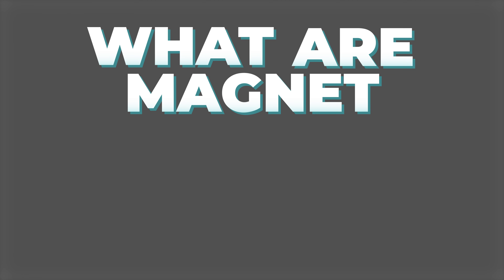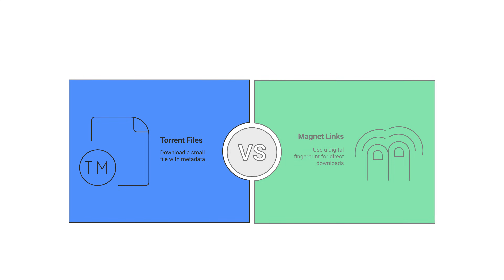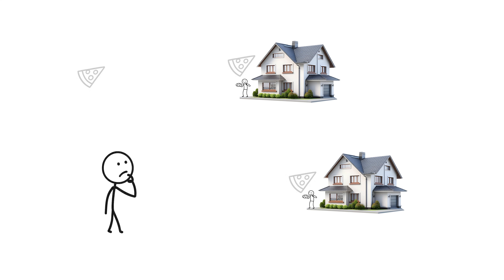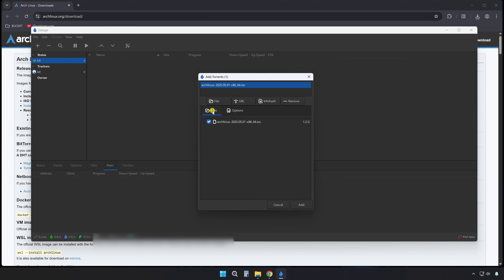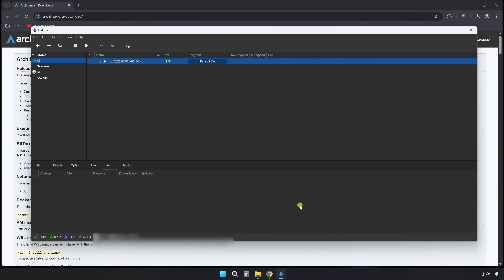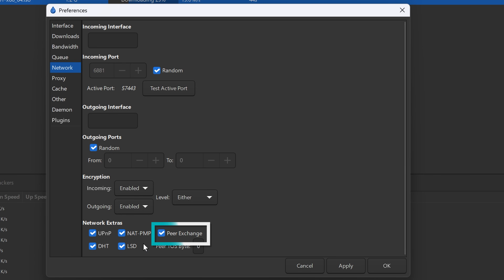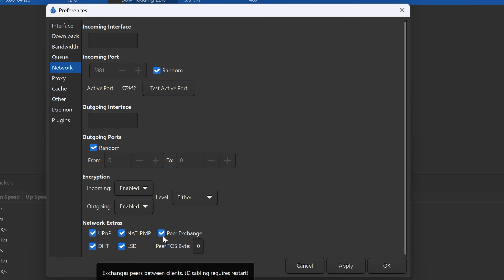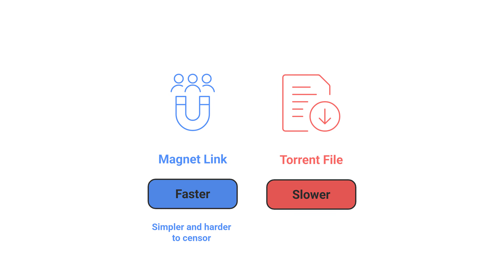What Are Magnet Links and Torrent Files Simply Explained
🔗 What are magnet links and torrent files, and how are they different?
This video breaks it down in simple terms. Learn how files are shared in the torrent world and why magnet links are now more popular than traditional torrent files. If you've ever wondered what powers peer-to-peer sharing or how your torrent app knows where to look, this explains it all.

✅ What a torrent file actually contains and how it works
✅ Why magnet links are faster, simpler, and more resilient
✅ How DHT (Distributed Hash Table) helps find peers without a tracker
✅ What PEX (Peer Exchange) does to expand the swarm
✅ Which one to use—and why magnet links dominate most public trackers
✅ How your torrent client uses hashes to find files without prep

🎥 Sections:
0:00 What Are Magnet Links and Torrent Files?
0:45 Torrent Files Explained (Metadata & Trackers)
1:02 Magnet Links Explained (Hashes & DHT)
1:18 What Is DHT and How It Works
1:35 What Is PEX and Why It Matters
1:58 Torrent File vs Magnet Link Summary